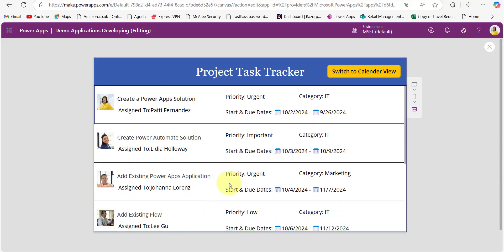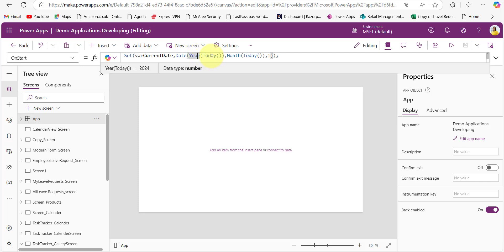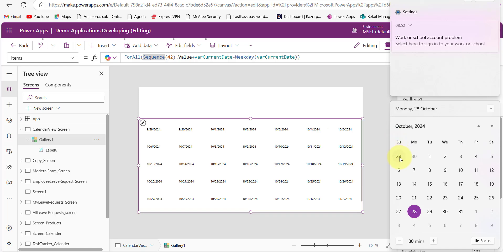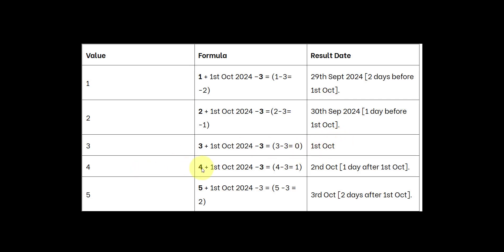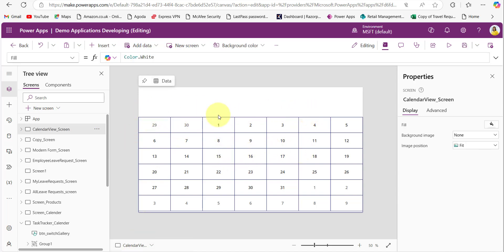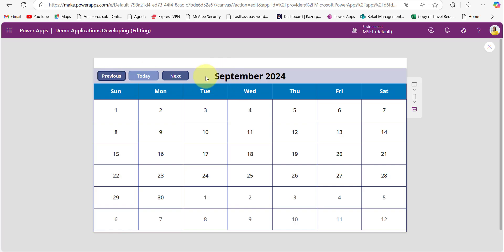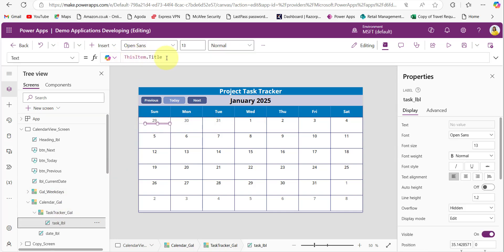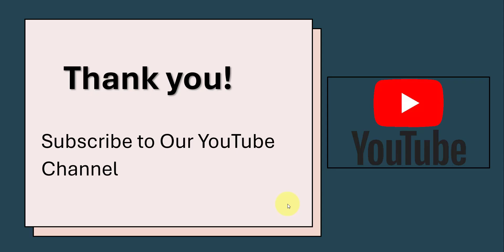Power Apps Gallery View to Calendar View | Power Apps Dynamic Calendar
In this tutorial, I have shown you how to convert the Power Apps gallery view to a calendar view. You'll learn how to build a Power Apps calendar, get dates for previous and next months, display the SharePoint list task details based on due dates in the Power Apps calendar control, and switch between the Power Apps gallery and calendar view.